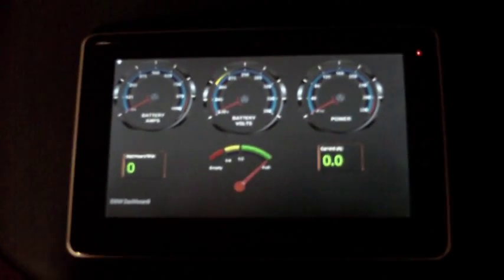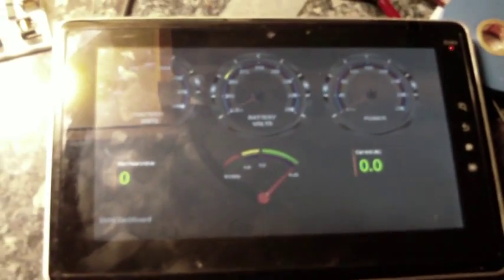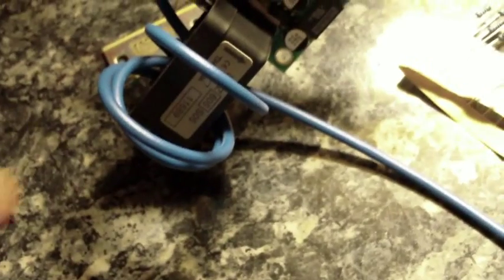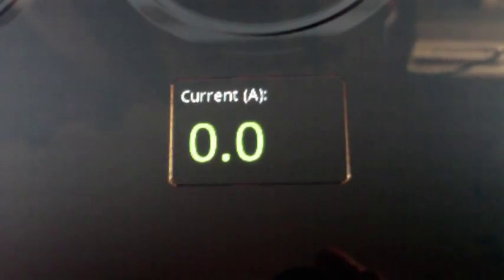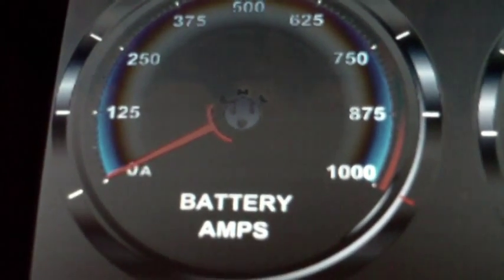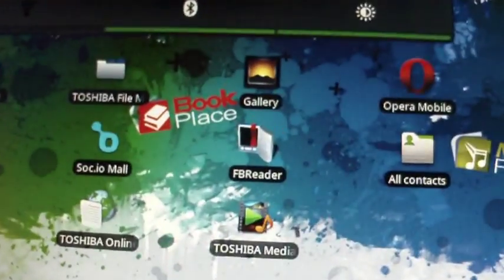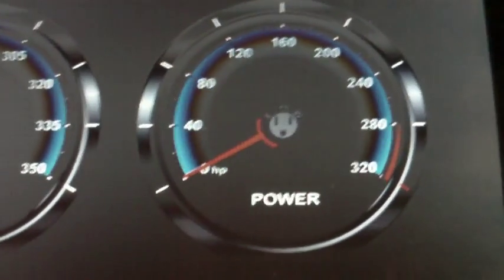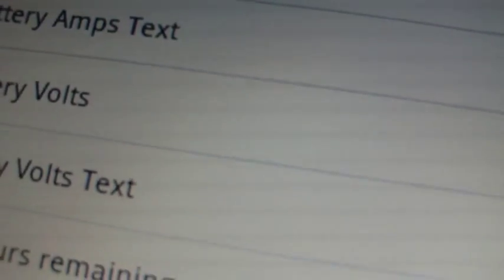BMW EV Conversion 68 I,Android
Short demo and bench test of the EMW ev dash system for Android.